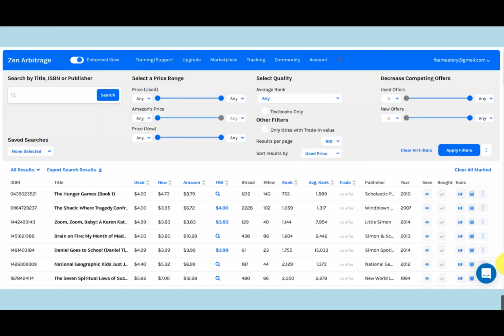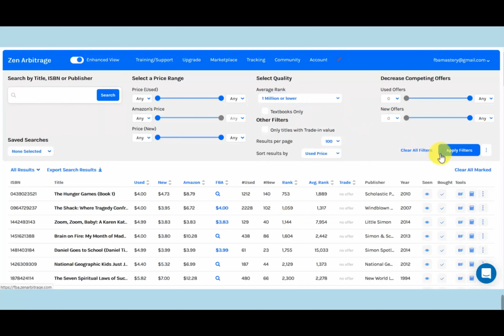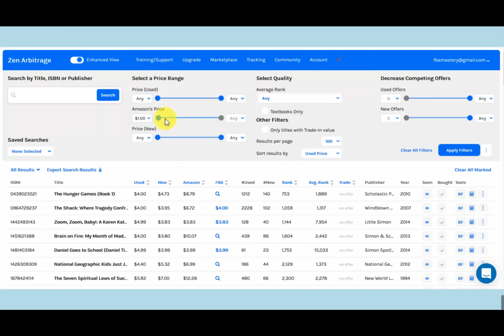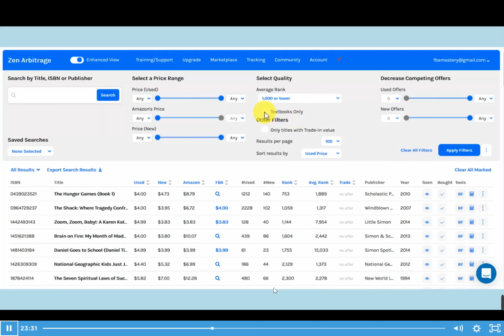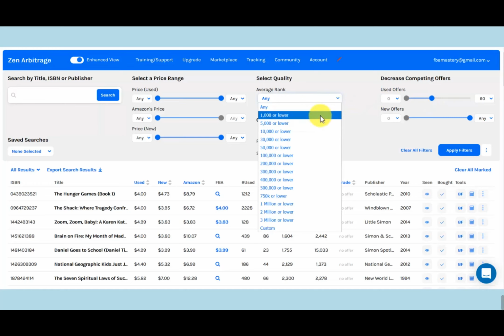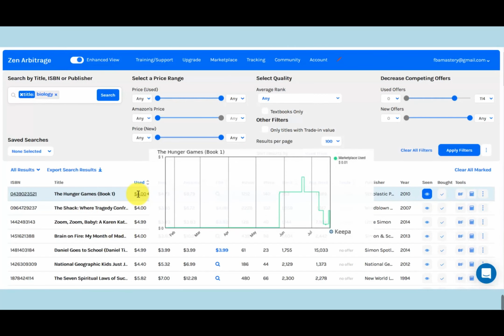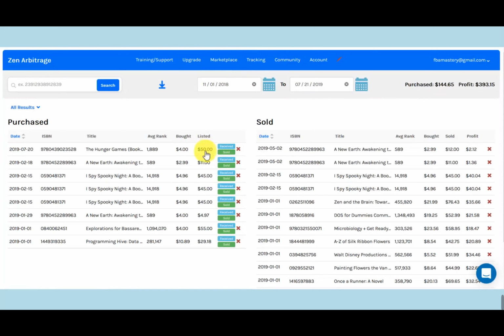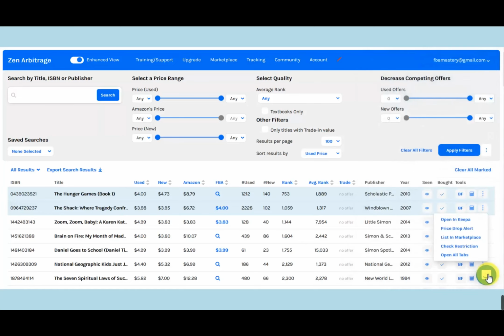3，ZEN軟件使用